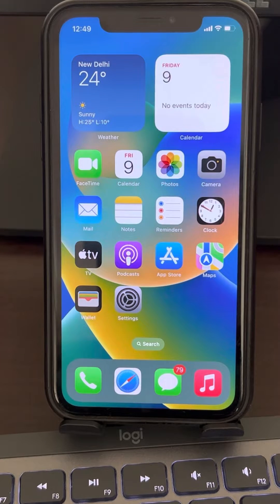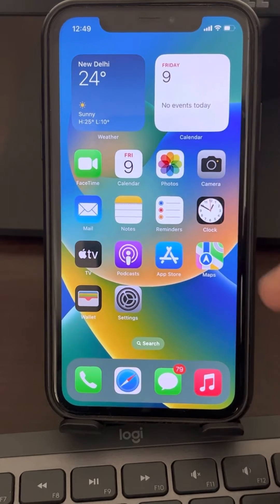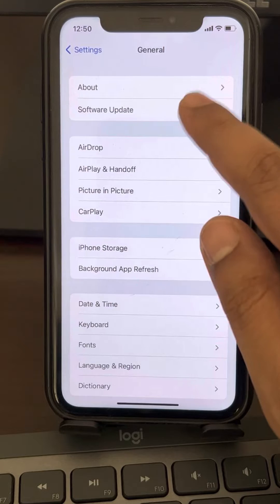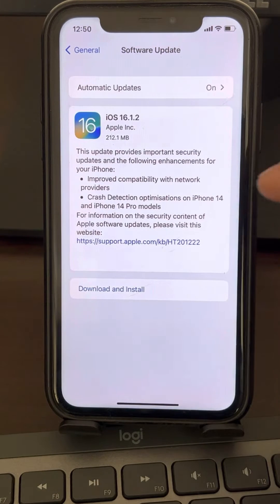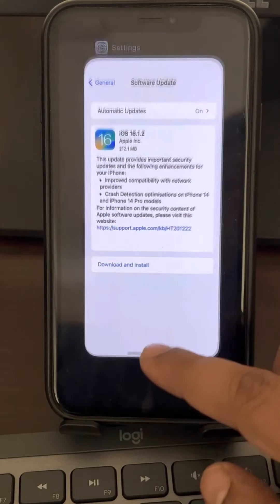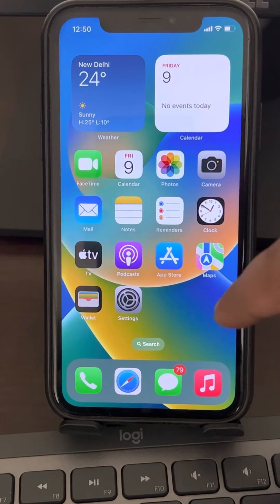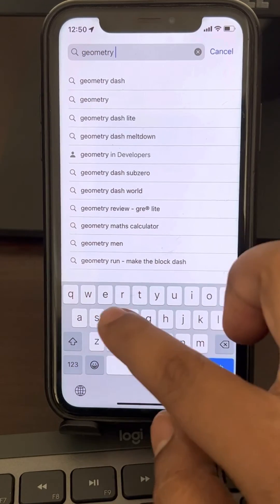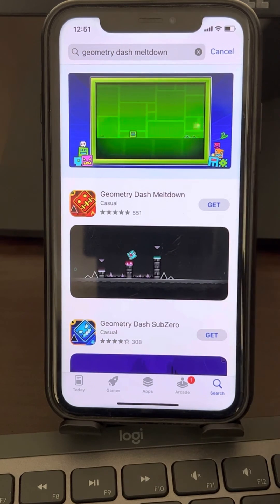Geometry dash is crashing iPhone Fix